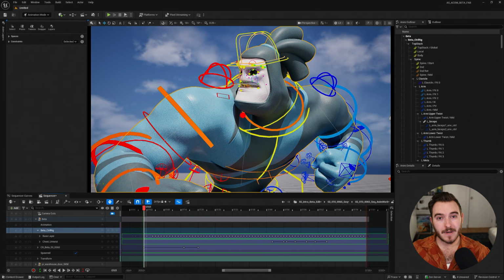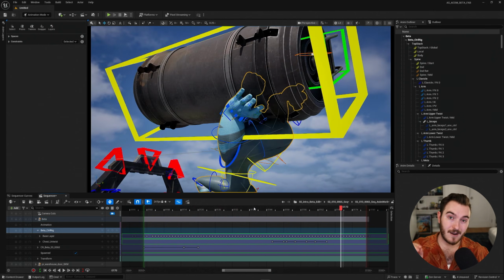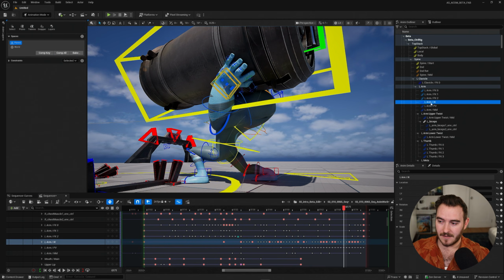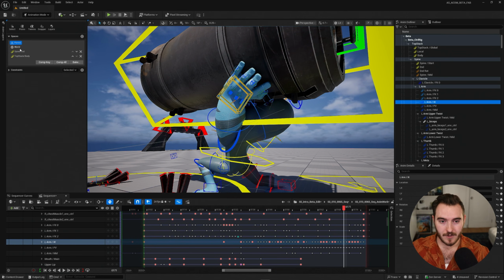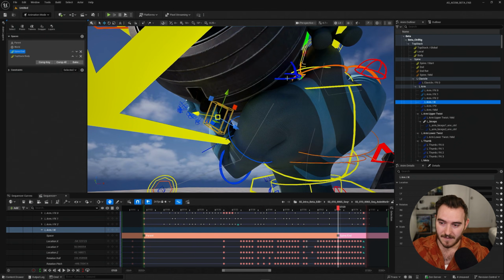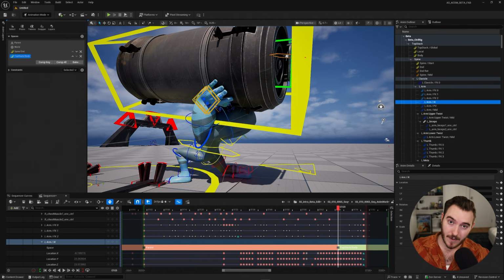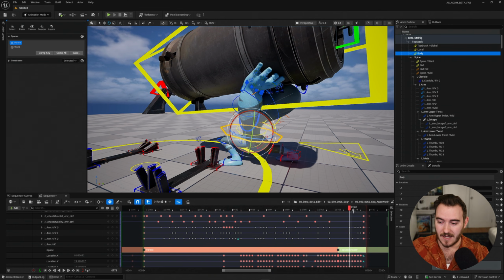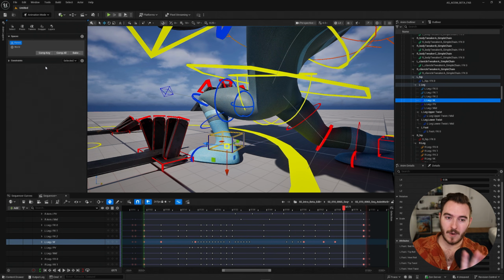DYNAMIC Space Switching in UE5: Pro IK Hand Constraint Techniques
DYNAMIC PARENTING in UE5: Master Space Switching for IK Hands & Constraints: Discover the Space Switching system which allows you to dynamically adjust the parent relationships for specific character controls, such as an IK hand. Learn how to add custom spaces by selecting targets like the spine or body control anywhere within the rig. Crucially, understand how to keyframe the switch between these different spaces, enabling controls to be locked to the world at one moment and then move dynamically with a different part of the character hierarchy the next